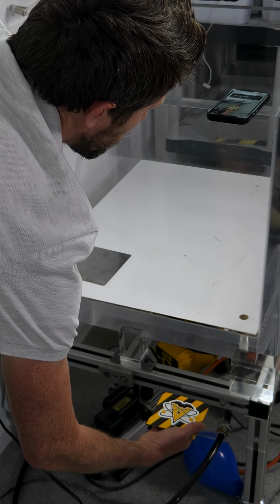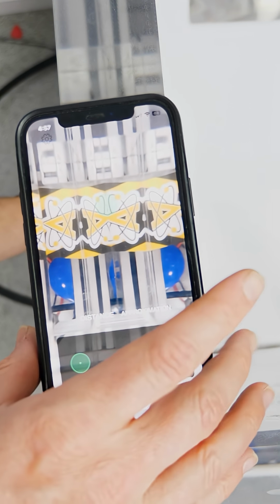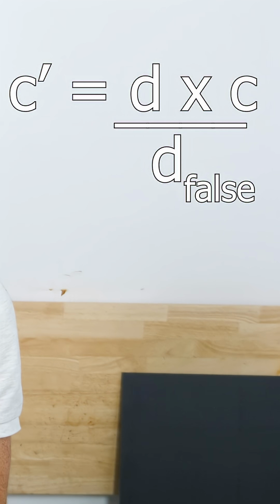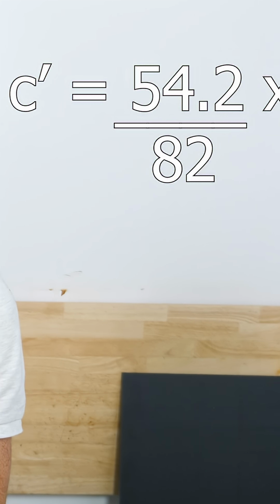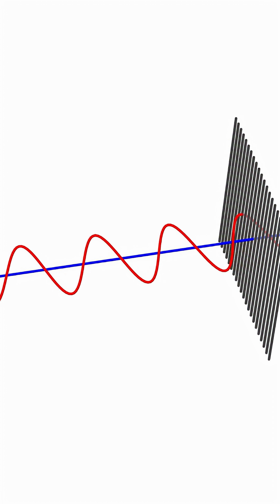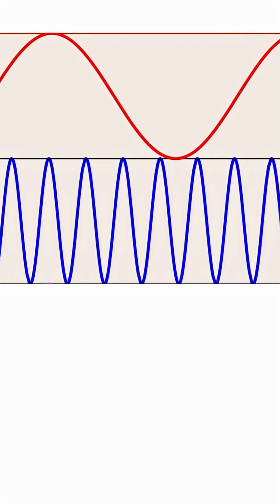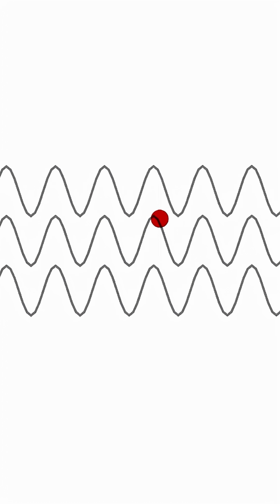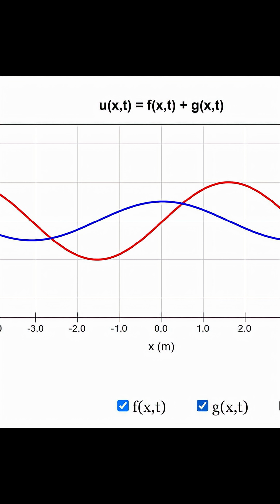How to slow down the speed of light